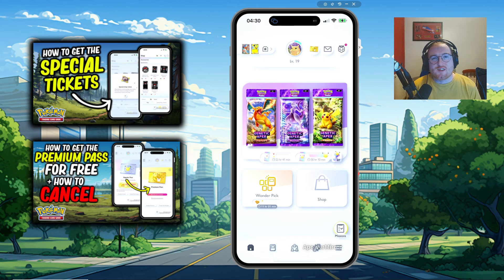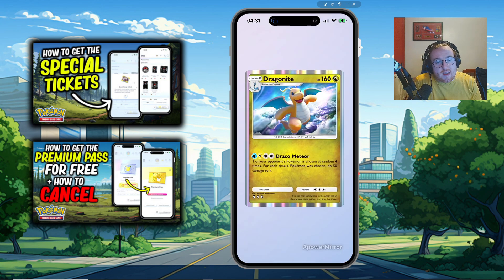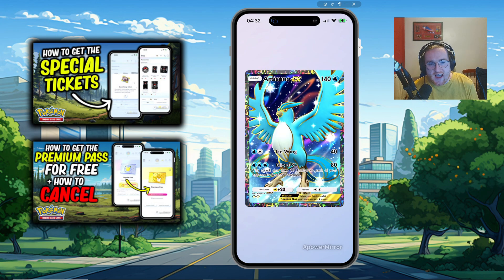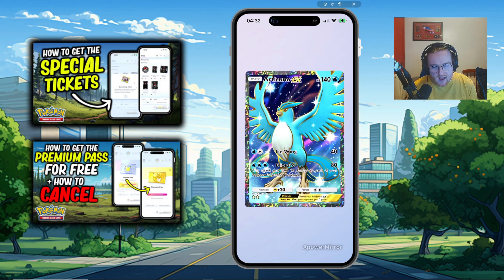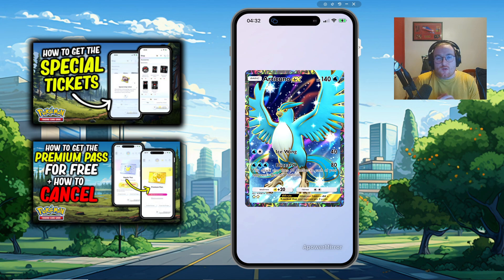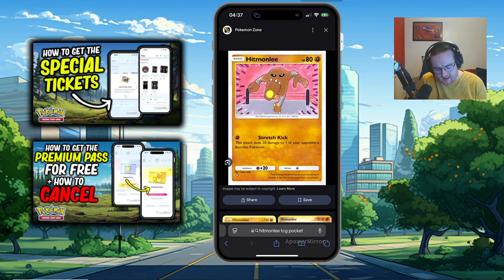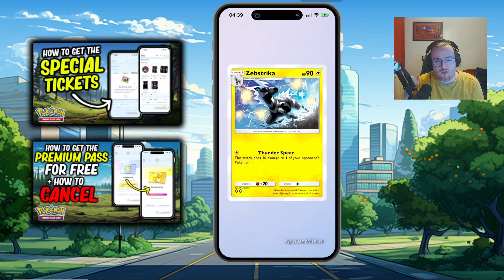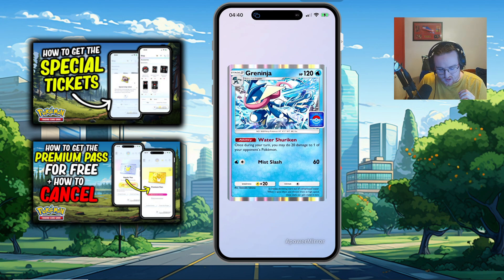5 Pokémon that can do DAMAGE to BENCH Pokemon - Pokémon TCG pocket - Articuno EX and more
Loving  the new Pokemon Trading Card Game Pocket that's recently come out. The premium pass is available for a free 2 week trial atm that can be instantly cancelled.